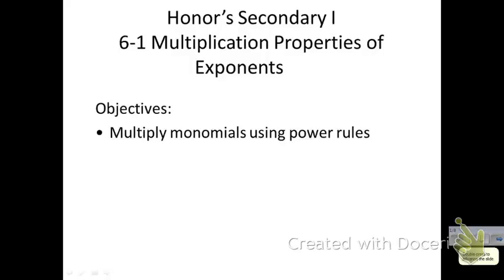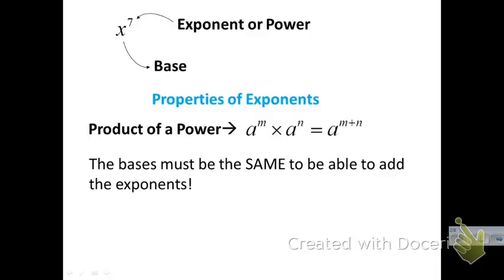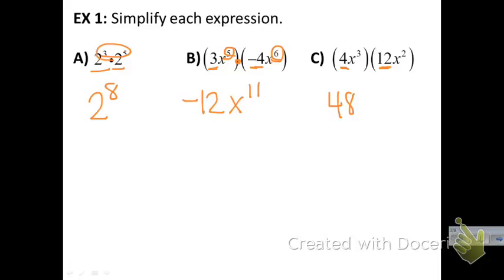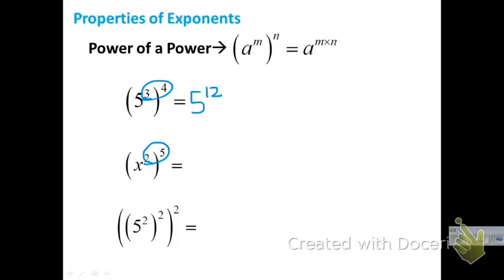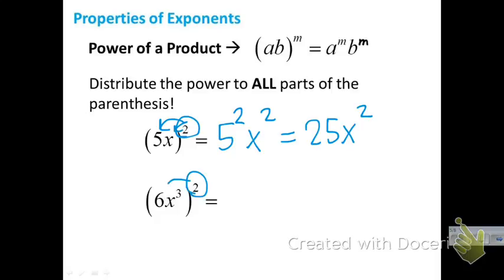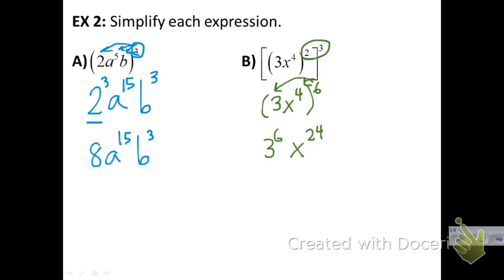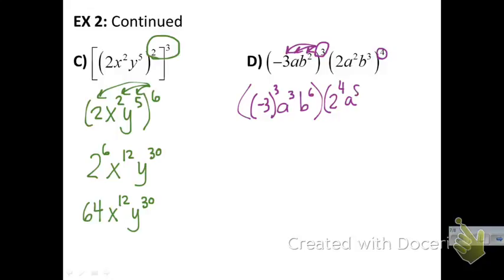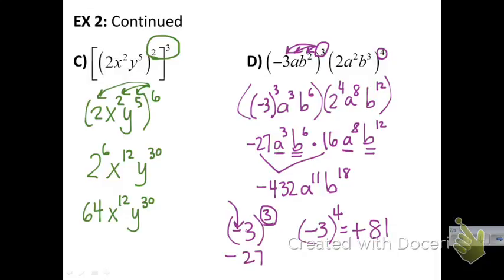Honors 6-1 Notes